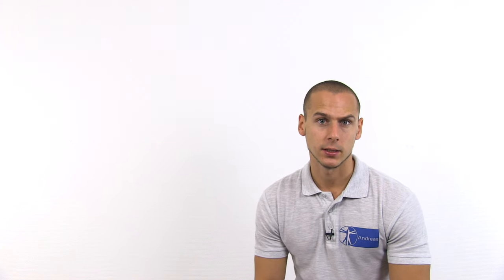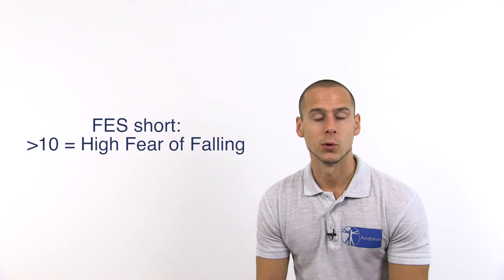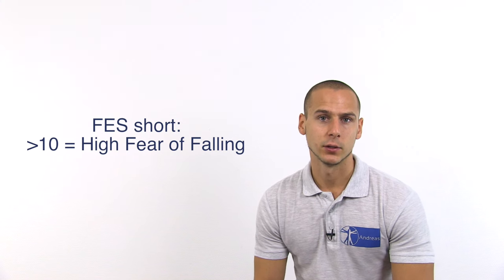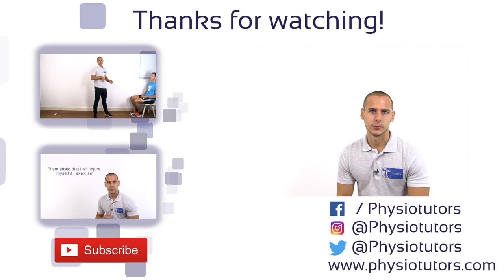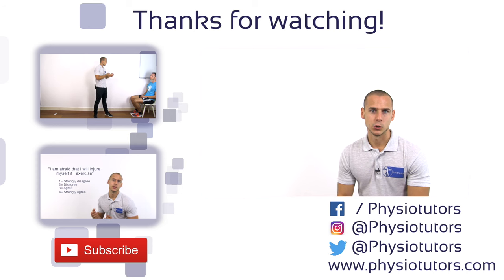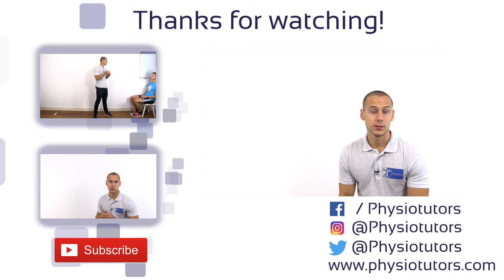Fall Efficacy Scale (FES) | Fall Risk Assessment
The content is intended as educational content for health care professionals and students. If you are a patient, seek care of a health care professional. The fall efficacy scale or FES is a fall risk assessment tool widely used with elderly patients. It's internationally validated.